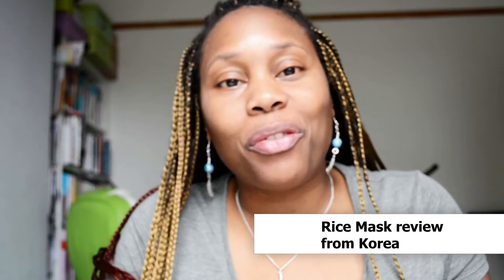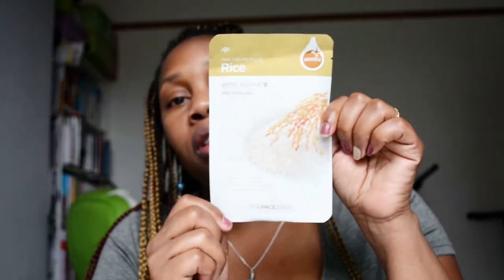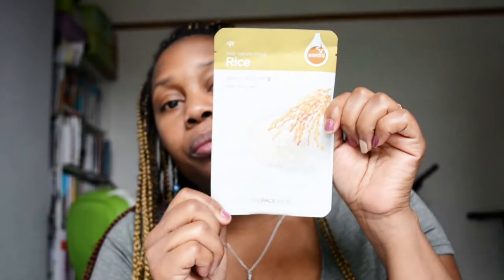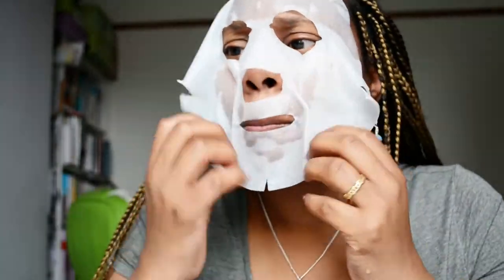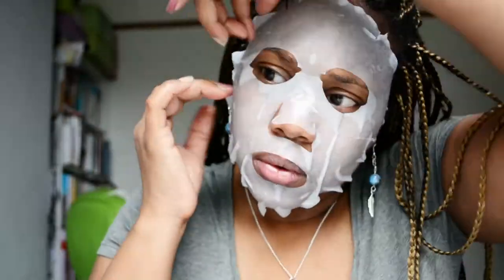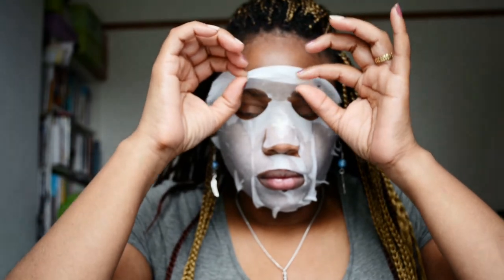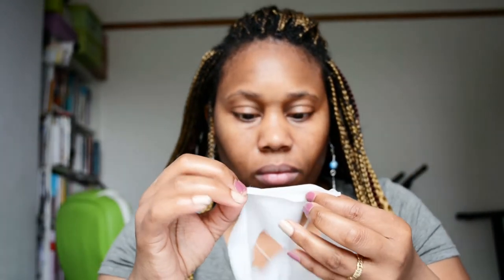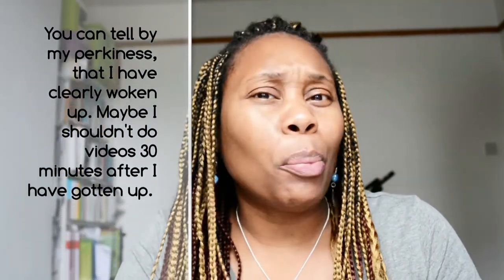Rice mask review from Korea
A face mask all the way from Korea.

Edit software Magix Pro X7